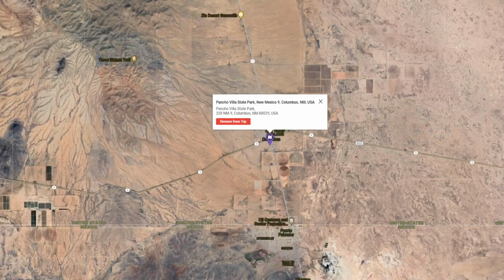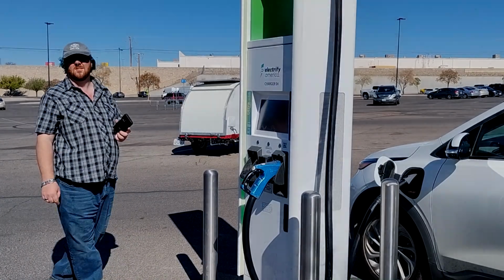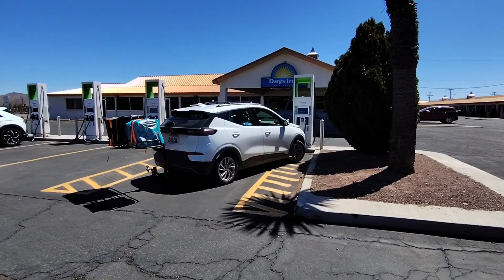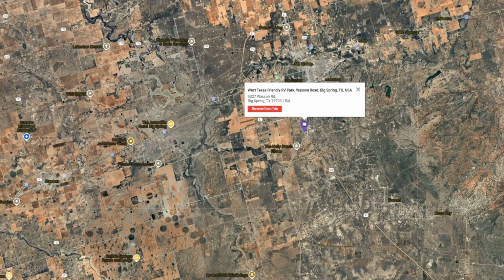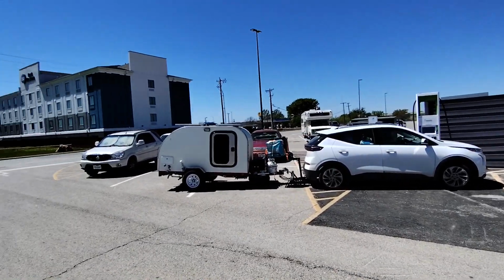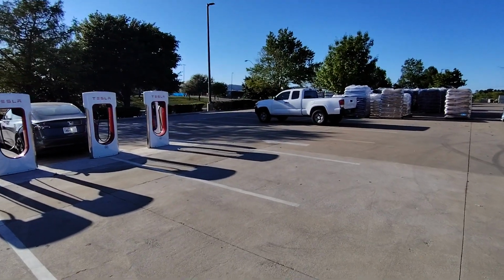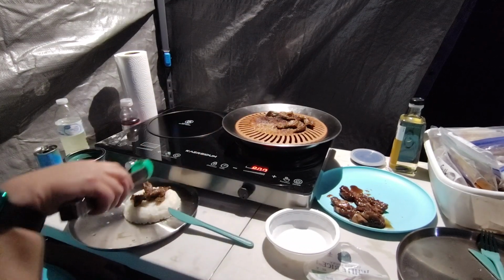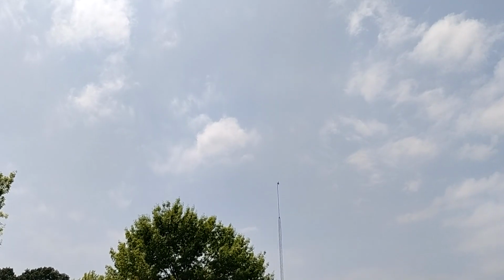Towing a trailer 3,000 miles with a Chevy Bolt to see orbital mechanics in action (part 2)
This is part 2 of our road trip from April of 2024 where we towed our teardrop trailer from California to Texas with the slowest-charging EV you can buy for science (and to watch the eclipse!)

Actual eclipse footage at the end.